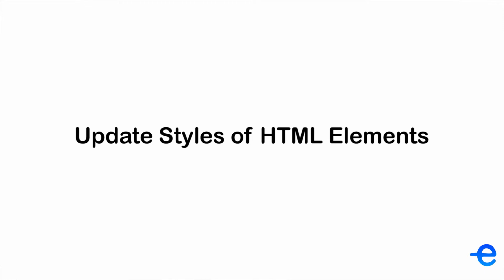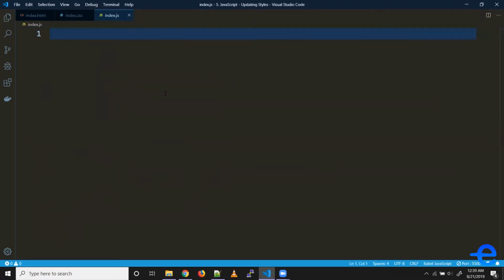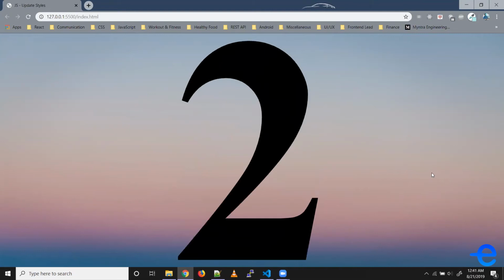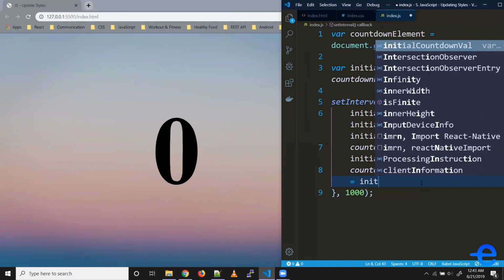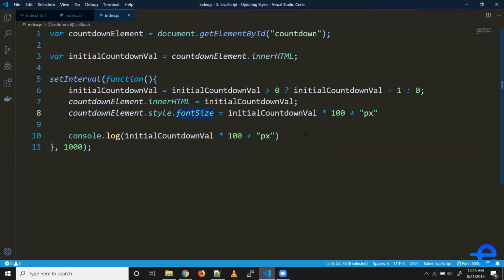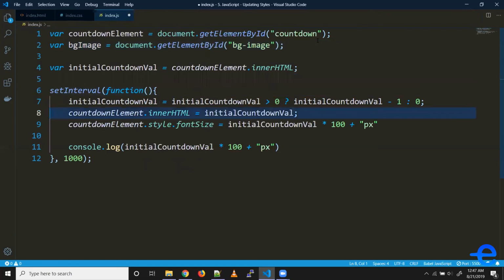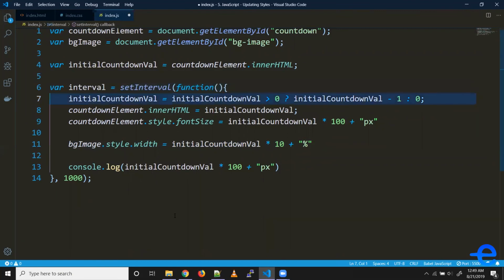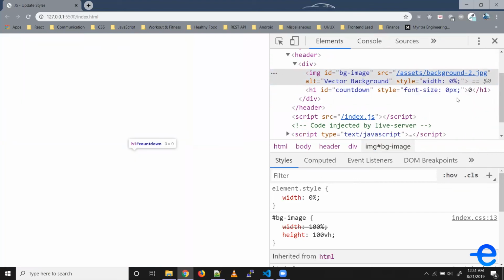JavaScript - Updating Styles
Hey guys, in this video we will learn how to update styles of an HTML element.